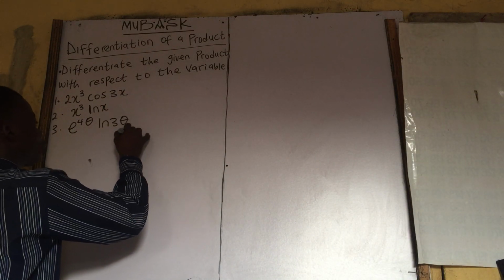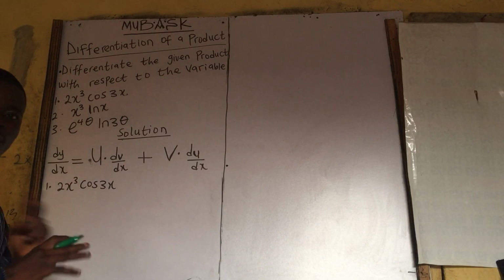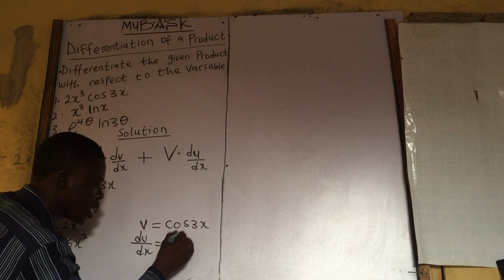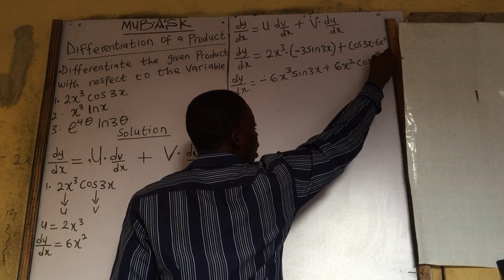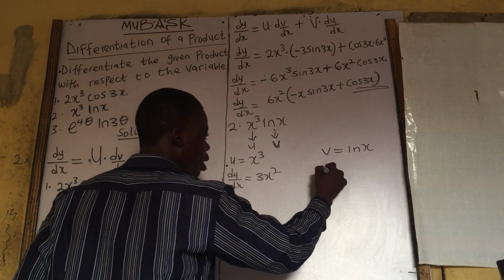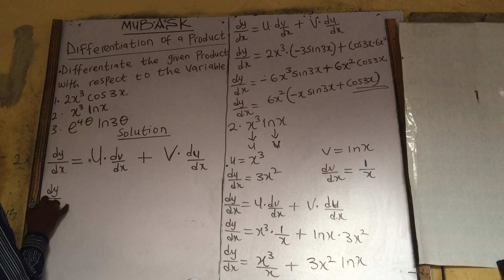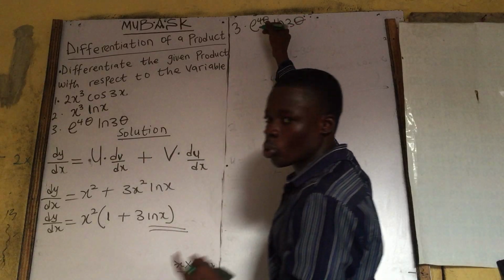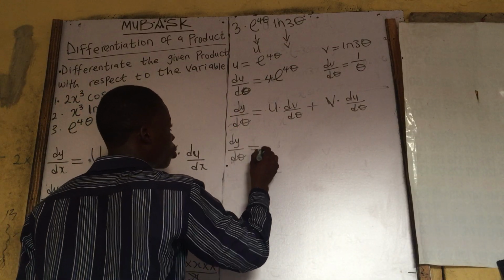“The Secret Behind Product Rule — Simplified Like Never Before!”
Learn how to differentiate two functions multiplied together with crystal clarity. Perfect for beginners and pros who want to master the Product Rule fast!